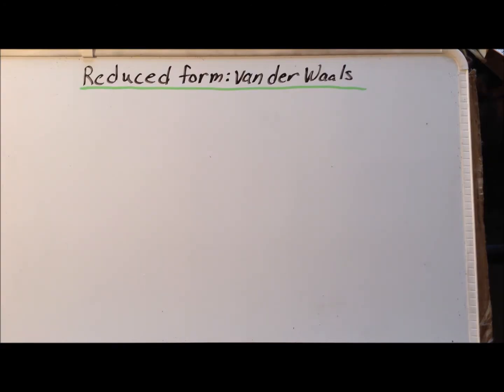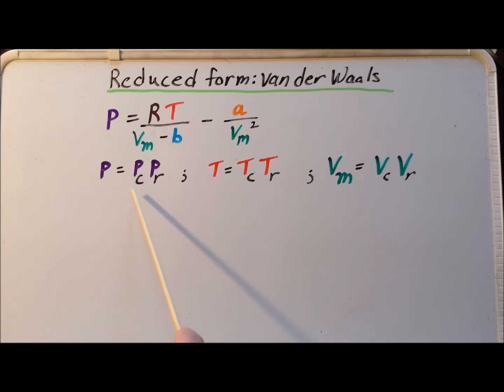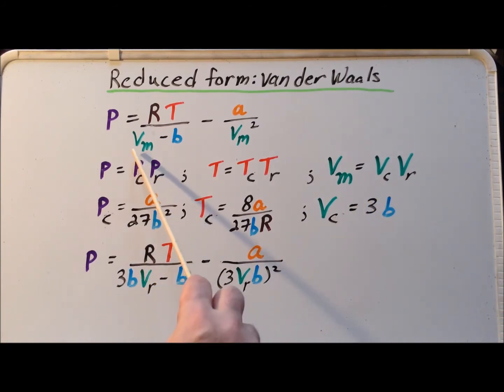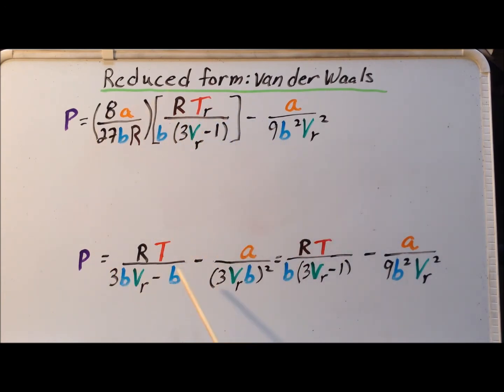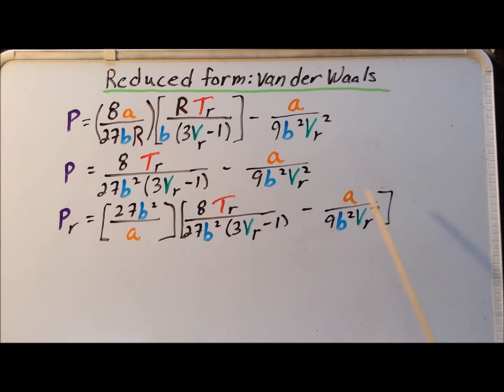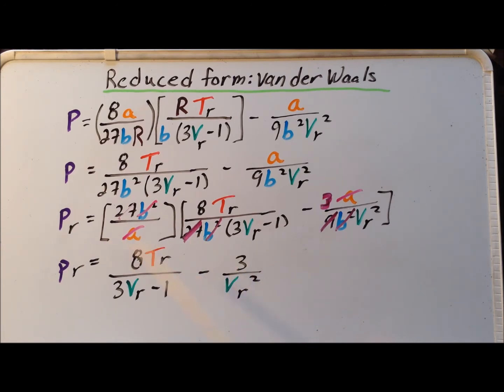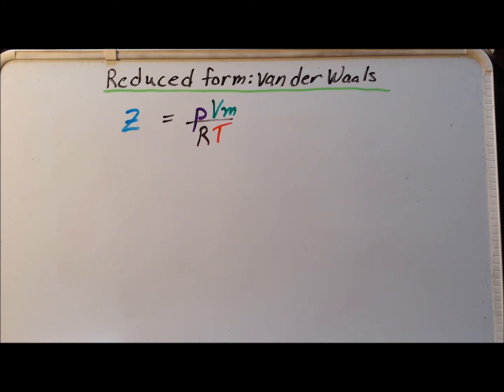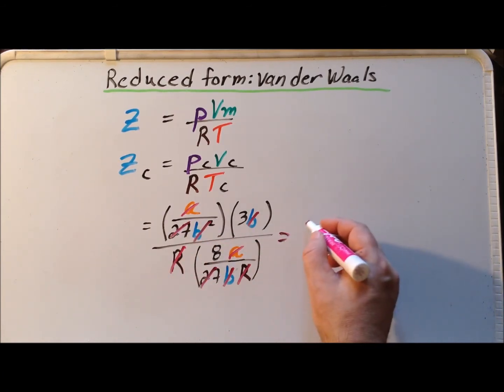It's a gas: color-coded derivation of reduced van der Waals equation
00:15   Introduction
00:41   Van der Waals equation of state
00:59   Note that p = p𝒸 pᵣ, T = T𝒸 Tᵣ, V = V𝒸 Vᵣ
01:37   Values of reduced constants p𝒸, T𝒸, and V𝒸
02:08   Substitute V𝒸 Vᵣ for V
02:37   Factor b from denominator
03:05   Substitute T𝒸 Tᵣ for T
03:41   Simplify
04:15   Substitute p𝒸 pᵣ for p, divide each side by p𝒸
05:18   Simplify
05:56   Definition of compression factor Z
06:37   Definition of critical compression factor Z𝒸
06:53   Substitute values of reduced constants p𝒸, T𝒸, and V𝒸
07:30   Reduce to lowest terms'

Color-coded, step-by-step derivation of the reduced form of the van der Waals equation. The critical compression factor is also derived.